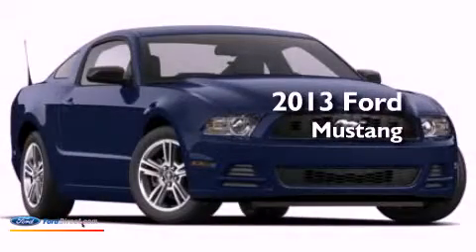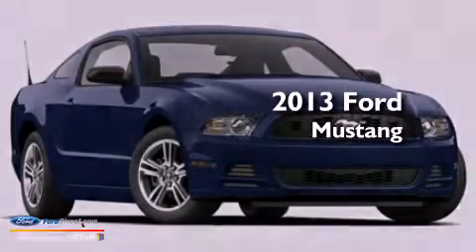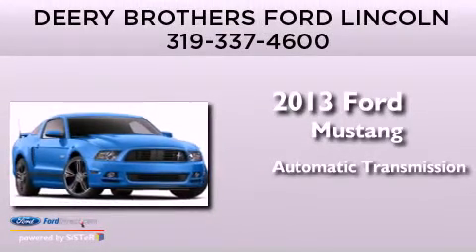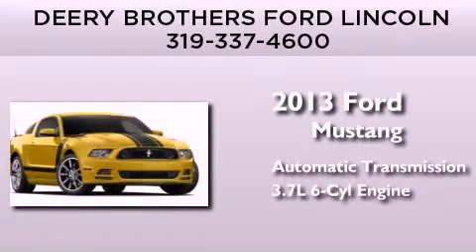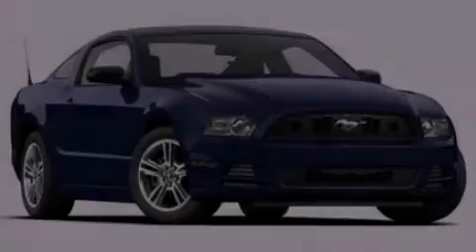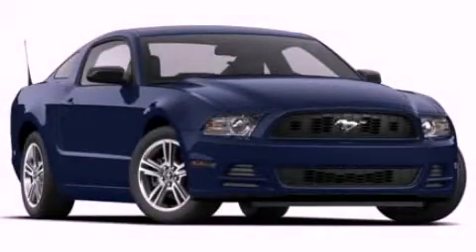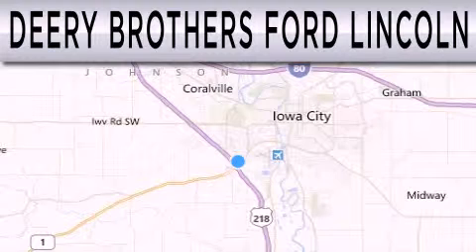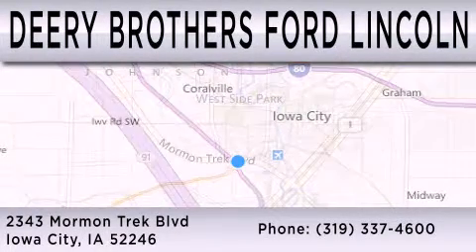2013 FORD MUSTANG Iowa City IA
We have been honored to serve the Iowa City IA area , we promise that your experience at our dealership will exceed your expectations !

 Year : 2013
 Make : FORD
 Model : MUSTANG
 Engine : 3.7L V6 24V MPFI DOHC
 Trans . : 6-SPEED AUTOMATIC
 Exterior : RED

 Interior : CHARCOAL
 Stock : F13199

 Deery Brothers Ford-Lincon, Inc.

 2343 Mormon Trek Blvd.